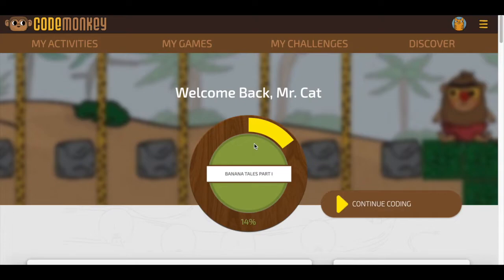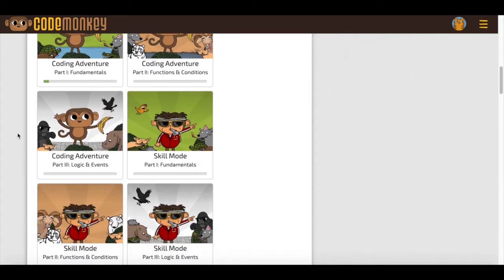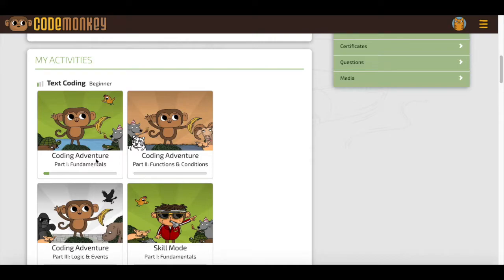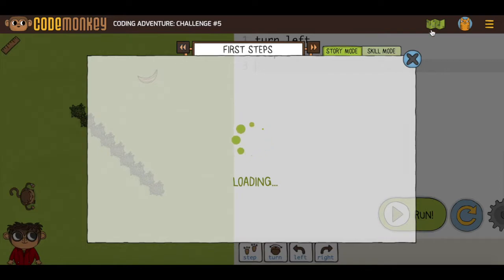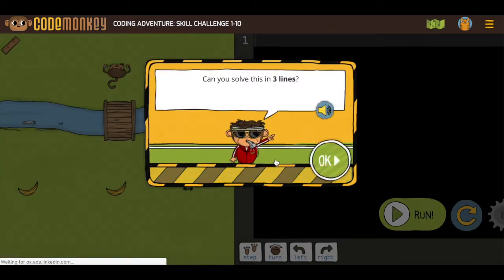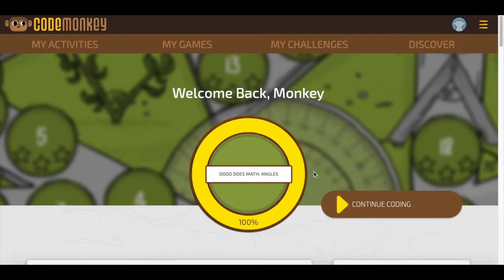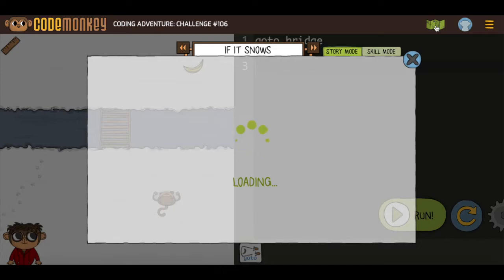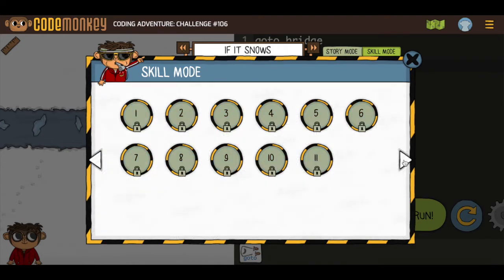What is Skill Mode on CodeMonkey?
Hi! Watch this tutorial if you are getting started with CodeMonkey and want to learn all about Skill Mode and how you and your students can access it.